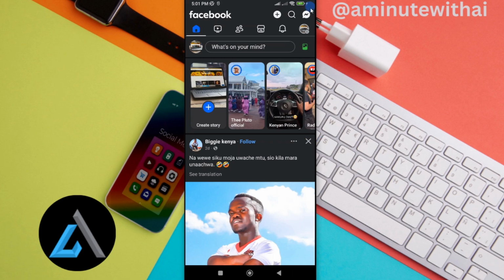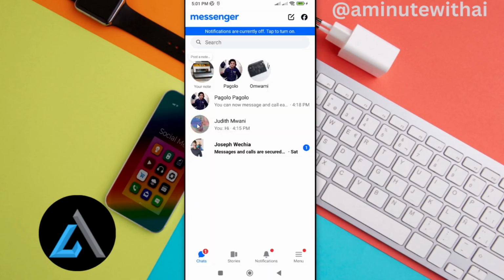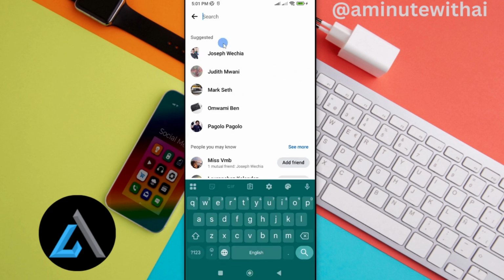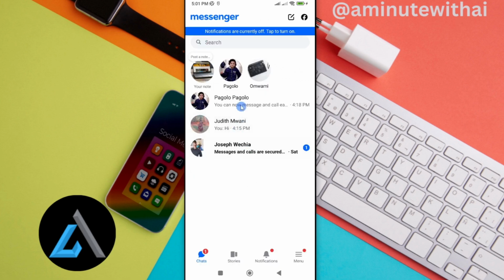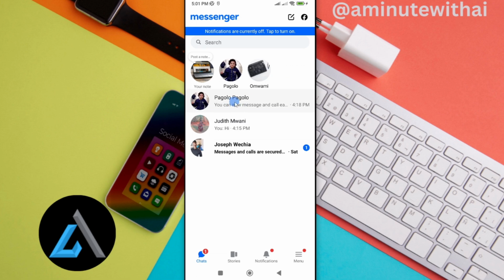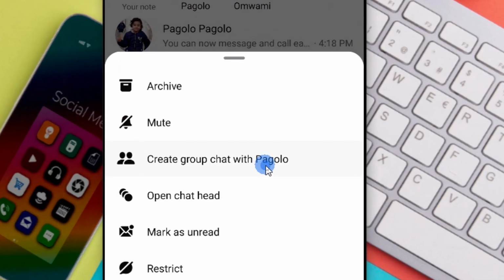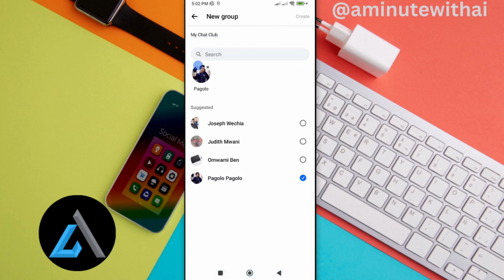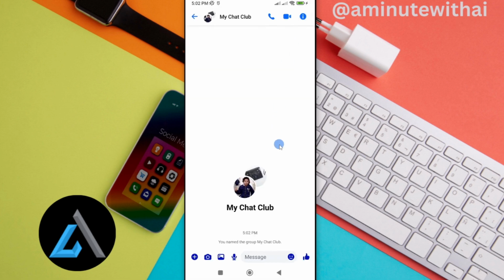How To Create A Group Chat On Facebook Messenger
📱 In this video:

* How to start a new group chat
* Adding and naming group members
* Customizing group settings and notifications

Start planning, sharing, and chatting with your group easily!